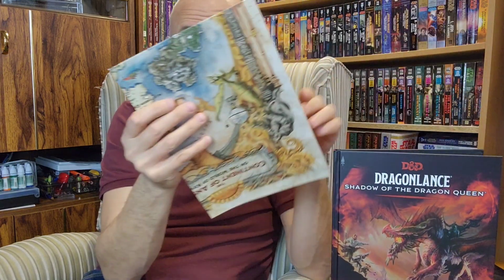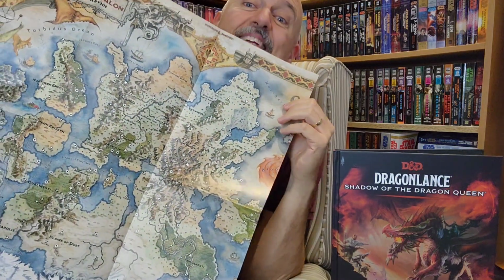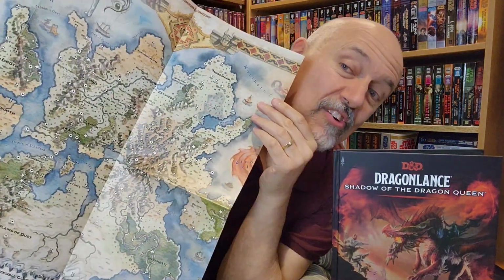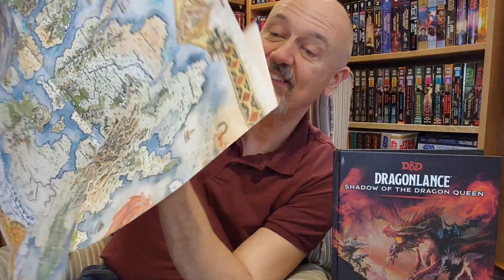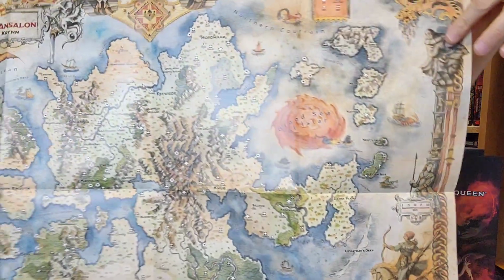The GOOD & BLAH of Dragonlance Shadow of the Dragon Queen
I finally finished reading Dragonlance Shadow of the Dragon Queen. Let's discuss what I liked, and what I didn't.
Your support on this channel helps children in Guatemala through Compassion Canada!
Here is the project that your support is helping!

HUGE THANKS TO MY MEMBERS